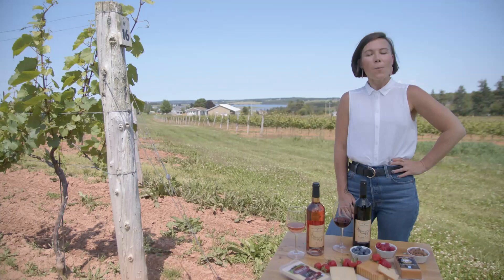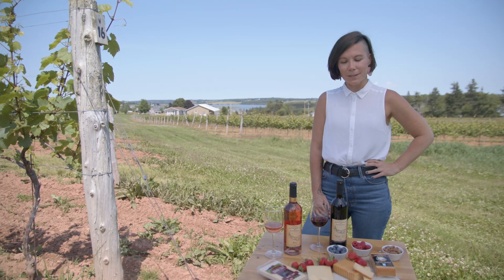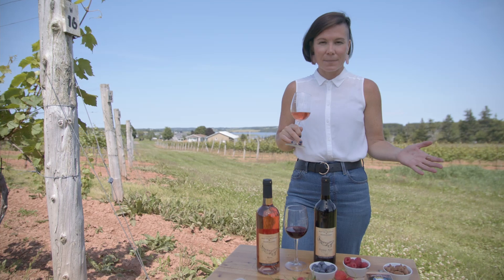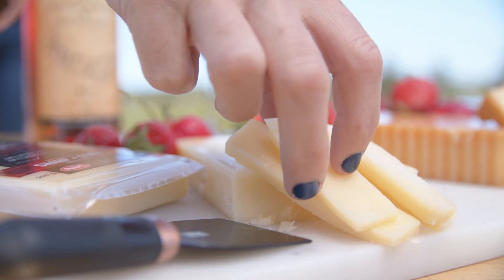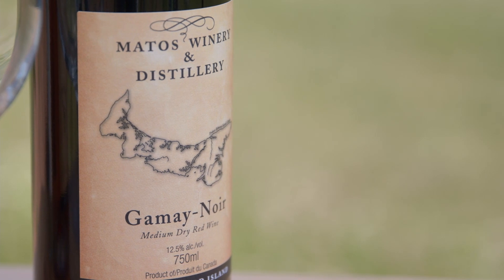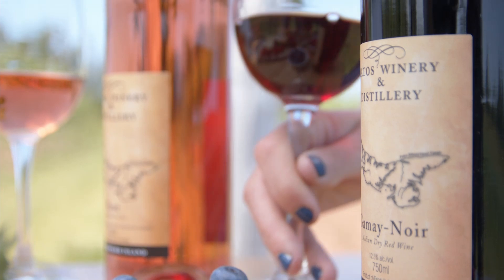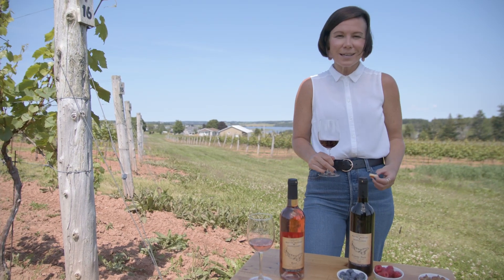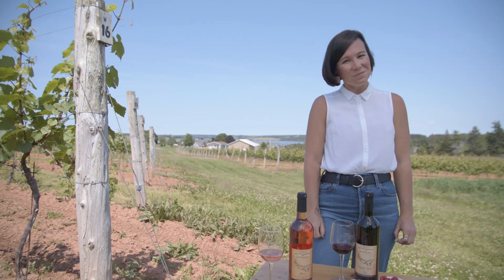PAIR IT WITH DAIRY | Matos Winery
It's time to Pair it with Dairy!

We're out at Matos Winery and Distillery to showcase a truly delectable pairing - wine and cheese!

Thanks to Lesley Quinn from Stellar Somm Wine Experts for the assist. Prince Edward Island is home to some amazing cheese products and we're happy to showcase two classics here!

COWS // ADL // PEI Liquor